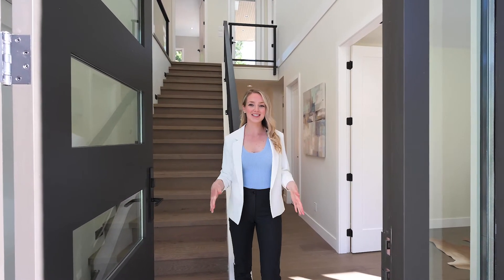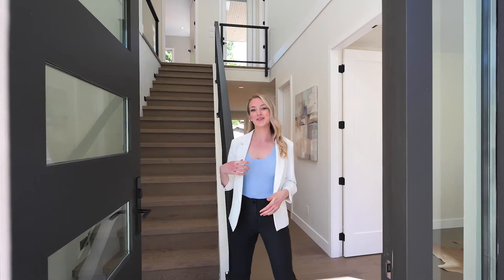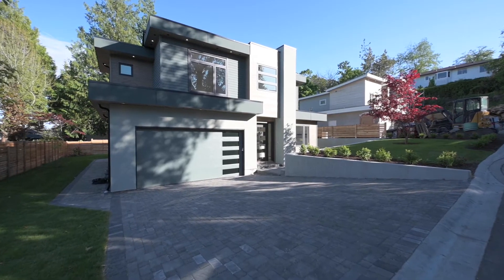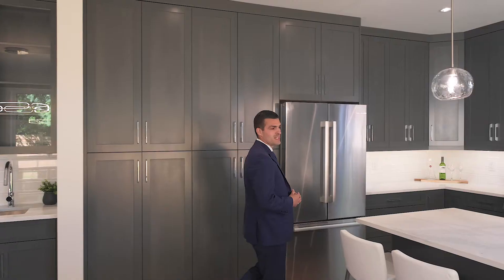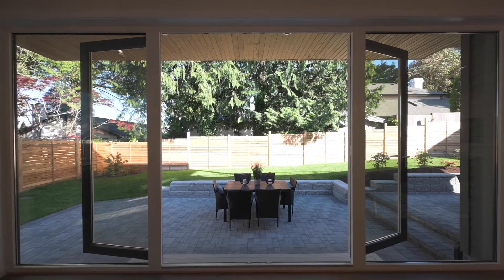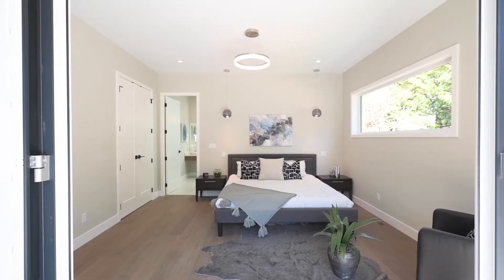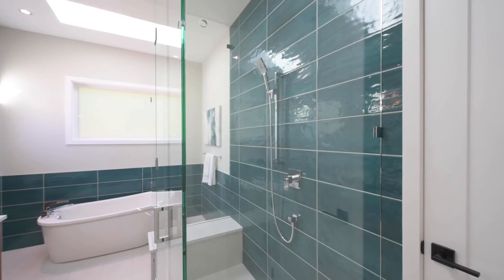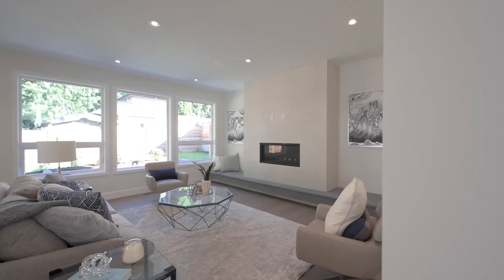225 Moss Rock Place, Victoria, BC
Completed in 2021, this finely crafted, 3-level custom home offers 4 bedrooms, 4 bathrooms, and a thoughtful, family-friendly layout. Even the most discerning buyer is sure to appreciate the attention to detail in the exceptional finishing and the designer fixtures throughout the home. The main level features a spectacular entrance, powder room, office, laundry room, as well as an open concept living, dining, and beautiful chef’s kitchen. A stunning glass staircase leads up to the bright master suite with a spacious walk-in closet and a gorgeous ensuite with its own balcony along with 2 more bedrooms, and a 5-piece bathroom. The lower level offers plenty of storage, a generous rec room and another bedroom and bathroom.  The home is situated in idyllic Fairfield with a privacy fenced yard and double garage. The walk-out patio leads you to your private and fenced backyard that has a built-in natural gas connection for a BBQ, patio heater or fire pit perfect for family gatherings and quality time outdoors.

Looking to buy a home?
Looking to sell a home?

Thomas Kala* & Courtney Patton
Pinnacle Homes Group
eXp Realty Victoria